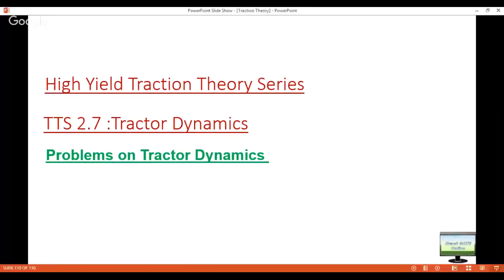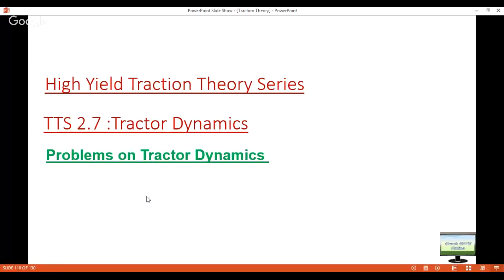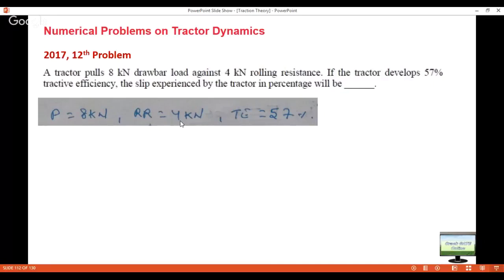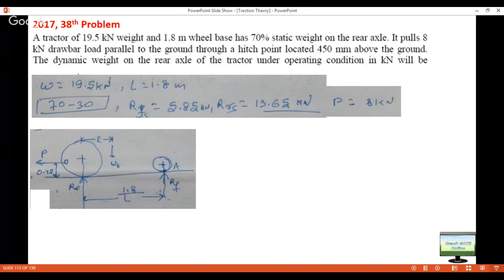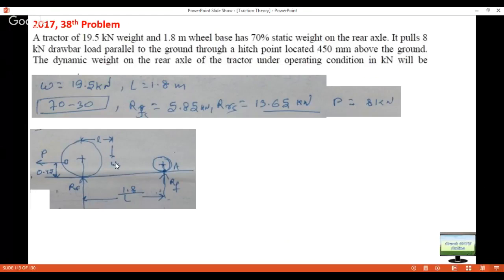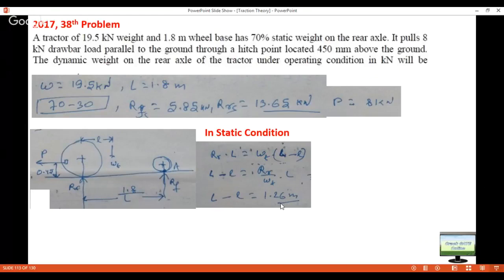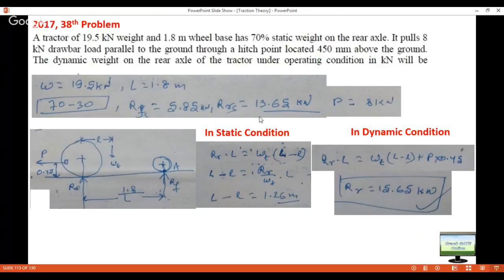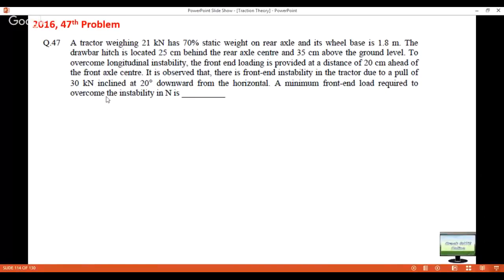TTS 2.7 : NUMERICAL PROBLEMS ON TRACTOR DYNAMICS & STABILITY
This is the seventh & last video of Tractor Dynamics Series, in which i have discussed about how to solve any numerical on Tractor Dynamics & Stability and I have solved all GATE questions which has been asked in between 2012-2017. With this video I have concluded this lecture series.
In this series i have covered everything related to Tractor Dynamics i.e, Static weight transfer, Dynamic weight transfer,Tractor stability, Center of Gravity (C.G) determination, Moment of Inertia determination and finally i have solved some numerical problems for better conceptual clarity.
Enjoy the learning.